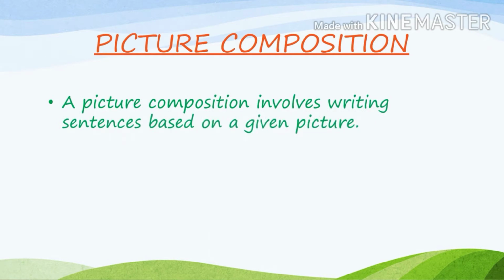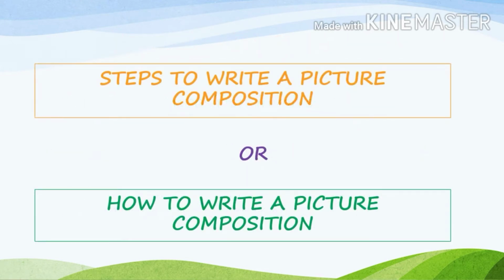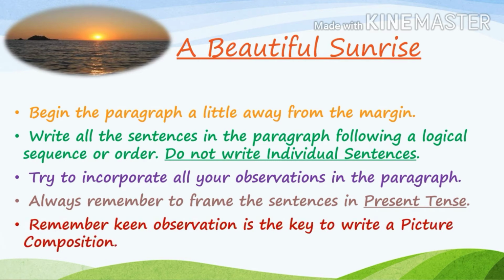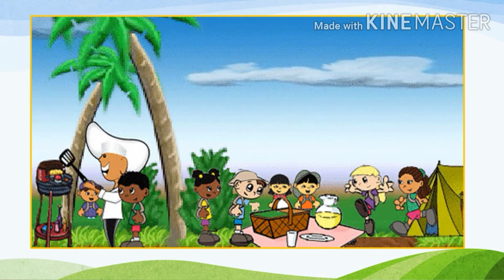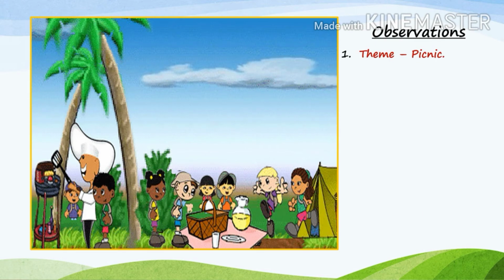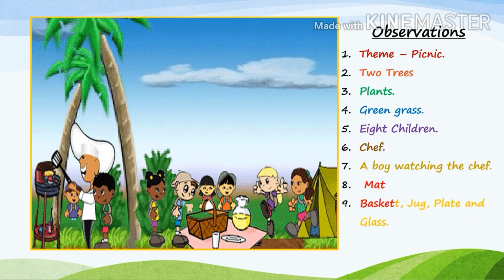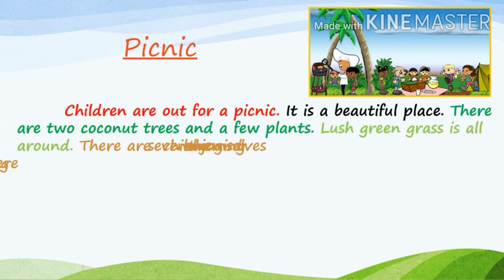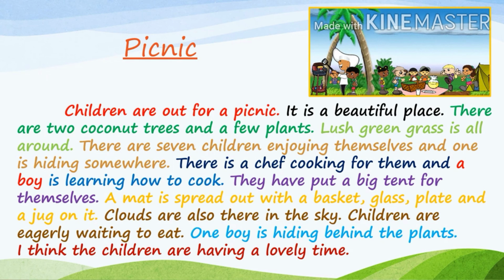Picture composition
Writing skills of grammar